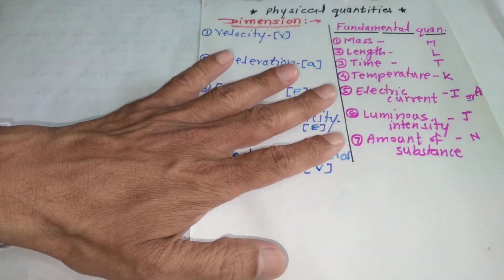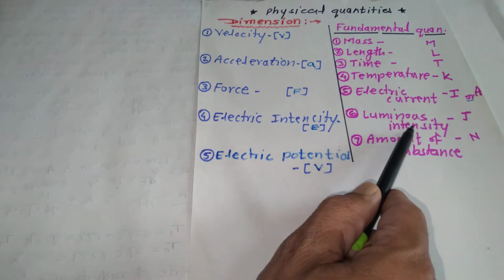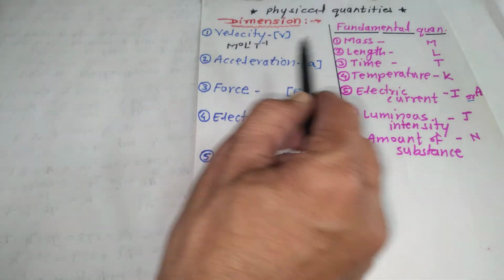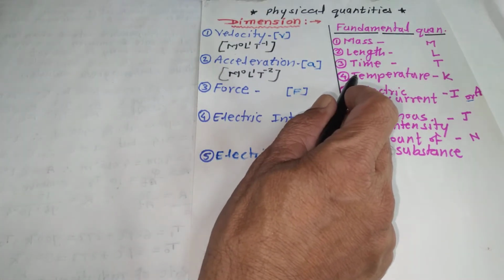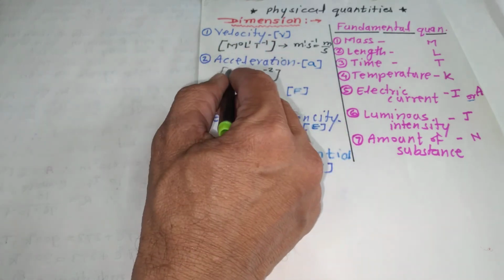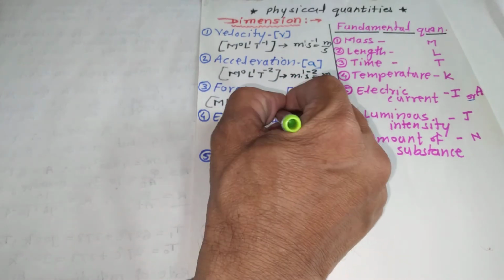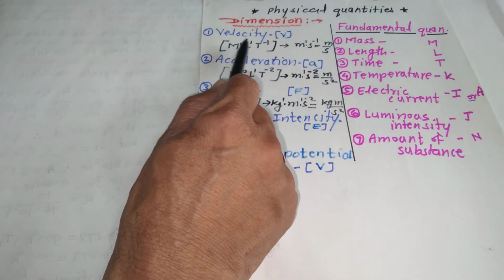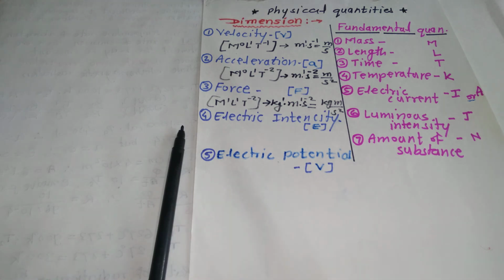Dimensions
Dimension means dependance of given Physical quantity on Fundamental quantity .
Dimension means powers given to Fundamental quantity to obtain unit of the given Physical quantity.